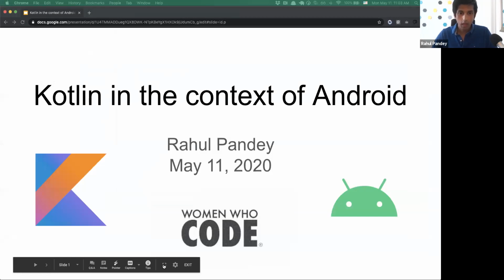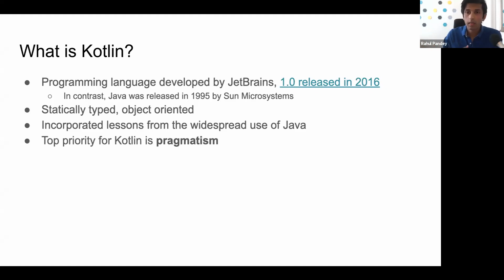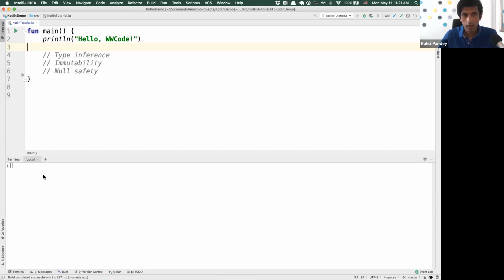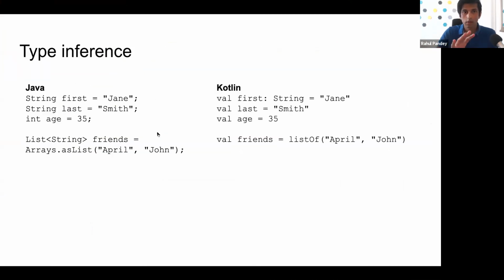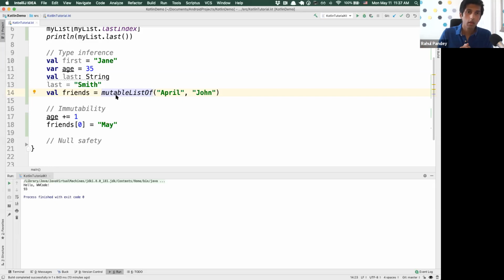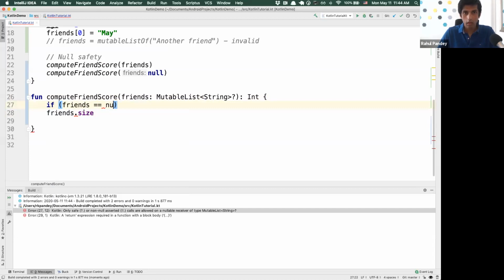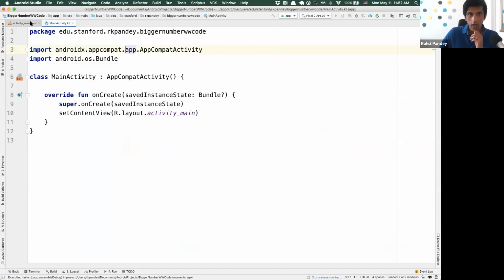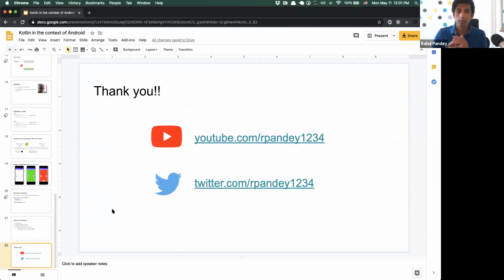Let's Talk About Kotlin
Presented by WWCode Mobile and Front End
Speaker: Rahul

Rahul is an Android engineer at Facebook working on Portal. He's also an Adjunct Lecturer at Stanford University, where he teaches Android development in the Computer Science department. In trying to reach as many students as possible, Rahul regularly publishes tutorials

Women Who Code is the largest and most active community for technical women in the world. Our award-winning programs support over 230,000 members around the globe to level up in their technical careers every step of the way. We have produced more than 10,000 trainings, workshops, hackathons, conferences and more, awarded over $3.4M in developer school and conference scholarships, and have a presence in 20 countries. We also work with the best companies in tech; our partners are committed to advancing inclusion and thus innovation. Join us at womenwhocode.com.